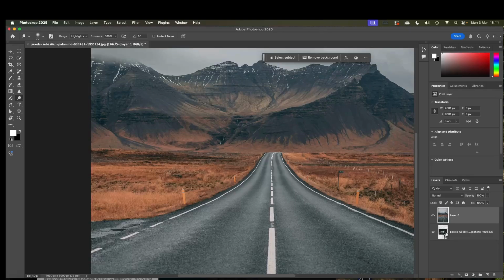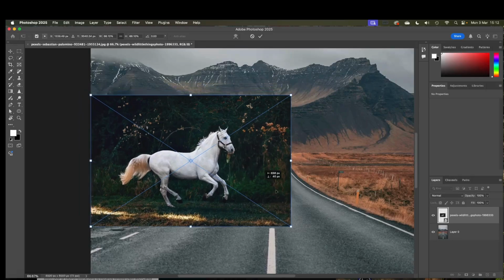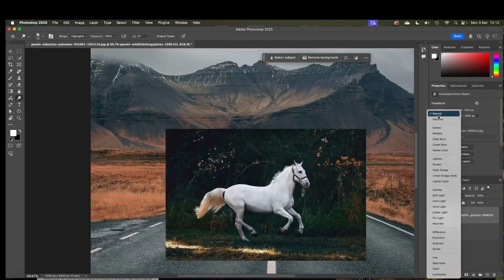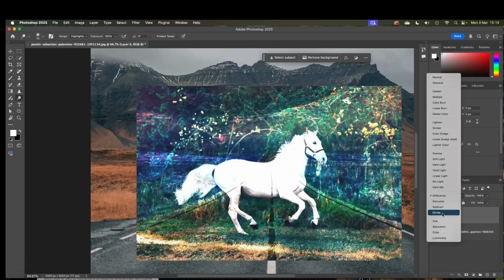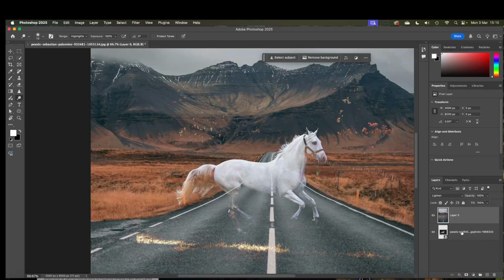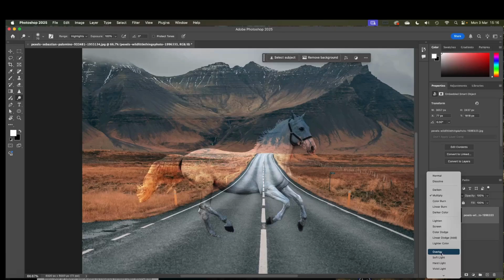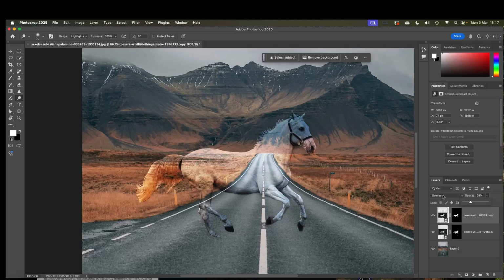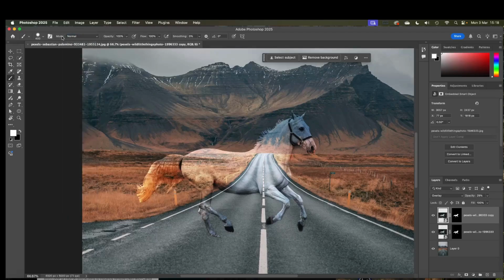Get Started With Photoshop - Get Started Using The Blend Modes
In this tutorial I'll share how to get started blending two images with the blend modes.  Please remember this is an introductory video. I hope it's enough to get you started..

This series of tutorials has been created to help anyone wanting to get started with Photoshop and needing a bit of a hand... I love creating art with my images and I want you to get unstuck with Photoshop and be able to do that too... I know it's a bit overwhelming to begin with so I hope this series helps...

I am a photographer and photographic artist... I recreate my photographs into artwork, create multiple exposures, composites and teach all that and ICM photography and other impressionistic techniques in photoshop too..